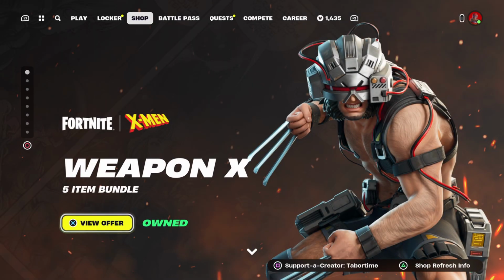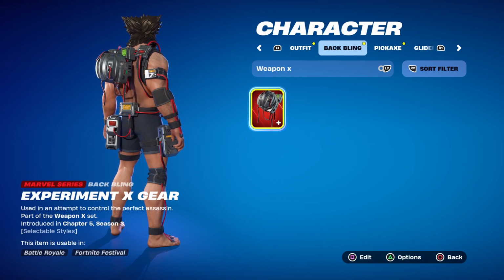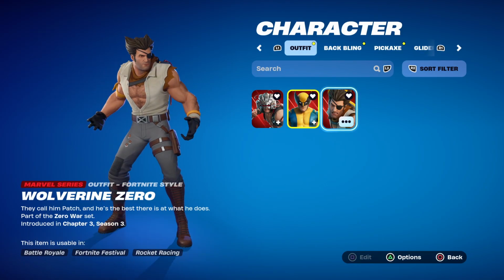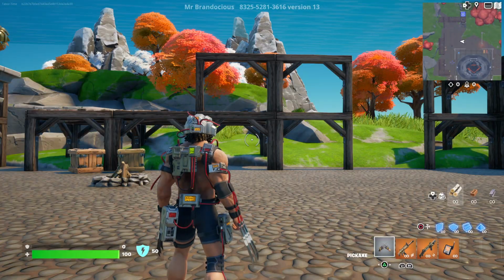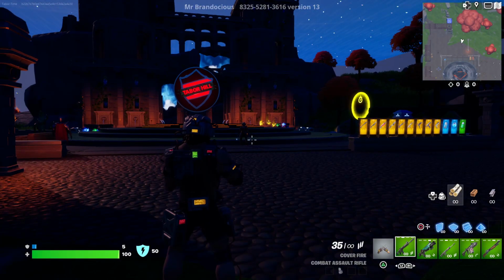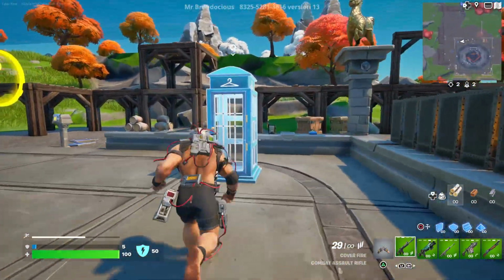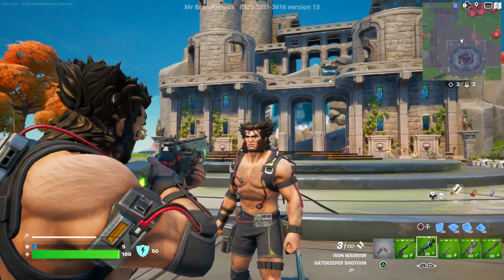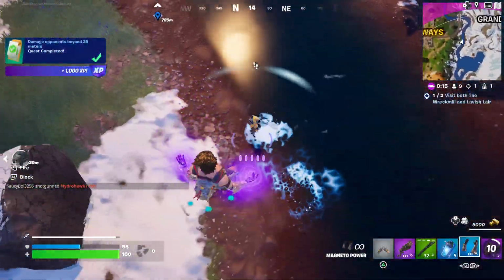'Weapon X' Fortnite Skin GAMEPLAY! (One Of The BEST Wolverines In The Game)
I'd say this is better than the Crew version of Wolverine, but not better than the battle pass one.  Do you agree?

VIDEO CREDITS
★Thumbnails Created By:
MsMarvel311